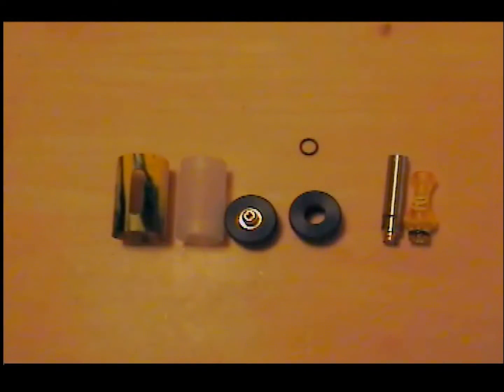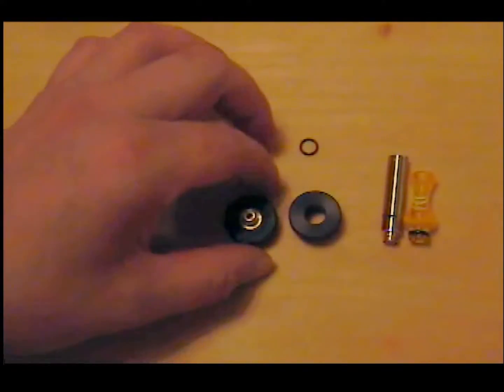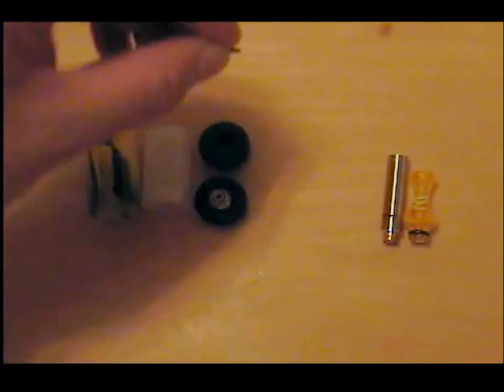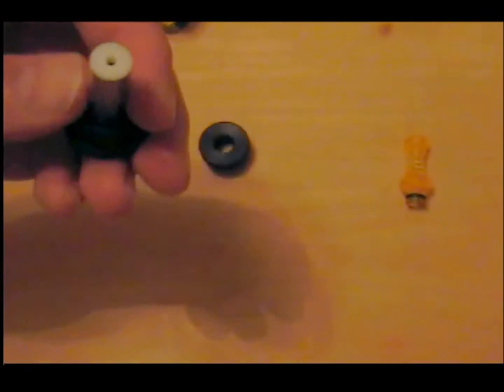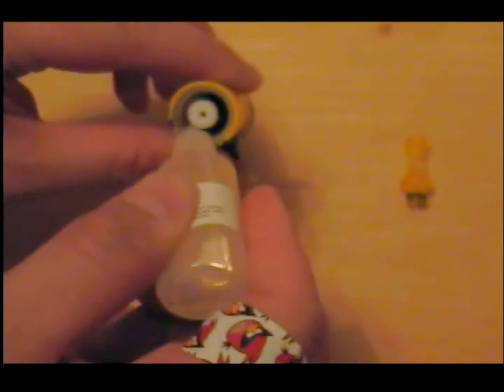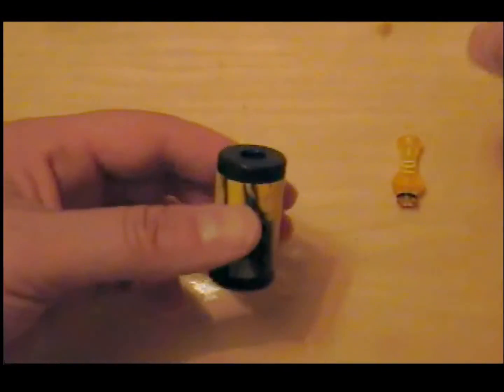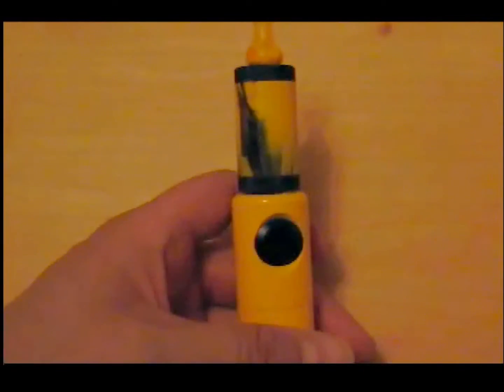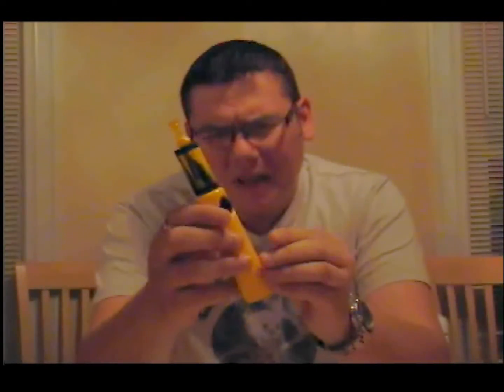Arry Cartomizer Tank v3 Sleeve (ACTv3S) Review (Electronic Cigarette)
Here is my first review video of an electronic vaping device, and really hope you all enjoy it. This is the Arry Cartomizer Tank version 3 Sleeve, ACTv3S, that was bought I am not affiliated with any vendor or manufacture of any kind, and this video is only my opinion. Please do not be mislead and think that I am promoting this product, but rather would just like to put a video out there to show people what my experience and thoughts of this product is. Thank you, and just keep vaping!!!